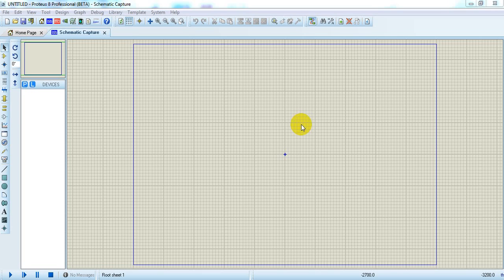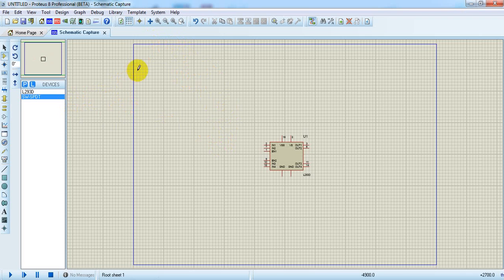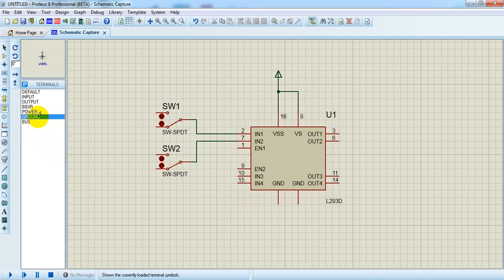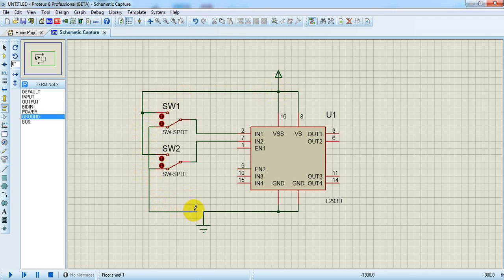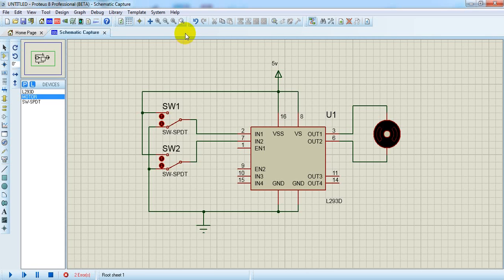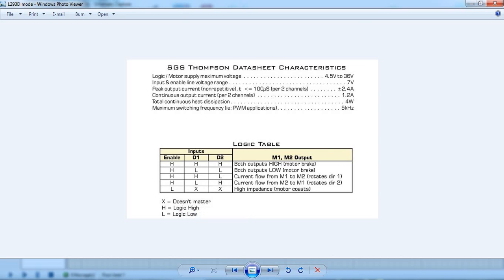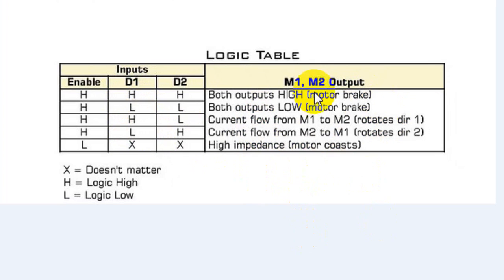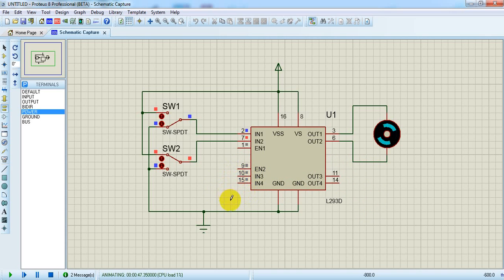Motor Driver IC L293D | Simulation in Proteus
How can we control DC motor Using motor driver IC